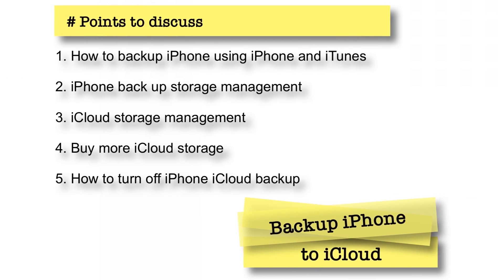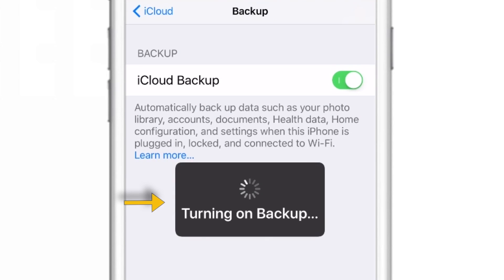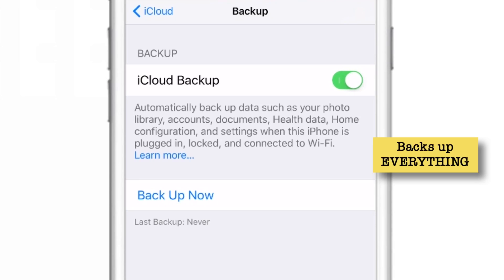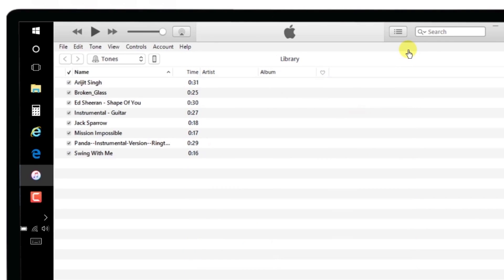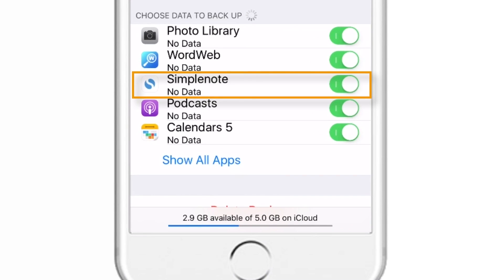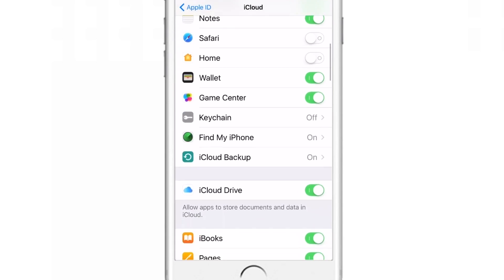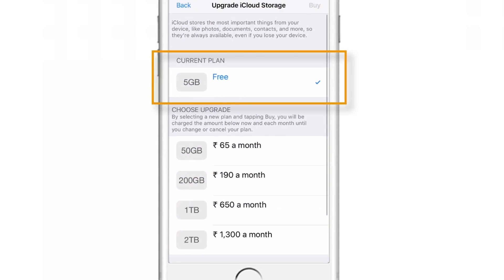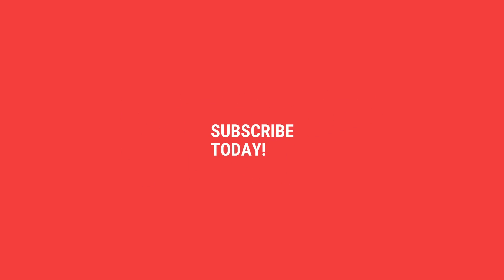How to backup iPhone to iCloud (with all important details!)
How to backup iPhone data to iCloud is the first question for most of the people purchasing a brand new iPhone and signing up for iCloud account. This video will show you how to backup iPhone to iCloud step-by-step. In this video I have covered how to backup your iPhone data using iPhone and iTunes. iPhone backup to iCloud account is required in case you want to restore iPhone from iCloud. This method is also applicable to know how to backup iPad or iPod to iCloud. This video help you to know how to backup iPhone 7, iPhone 7 Plus, iPhone 6, iPhone 6 plus, iPhone 6s, iPhone 6s plus and all other iPhones out there to iCloud. It is very important for all iPhone users to know how to backup data to iCloud to avoid the loss of data in case of uncertain situations. iPhone backup to cloud is pretty easy process and I have showed that in this video step-by-step. This video covers how to automatically backup to iCloud as well as backing iPhone to cloud manually.
In my next video, I'll show you how to backup iPhone to iTunes.

➤ How to backup iPhone data to iCloud using iPhone:

1. Launch Settings. Tap your NAME & tap iCloud.
(for iOS 10.2 or earlier, go to Settings, scroll down & tap iCloud.)

2. Now tap iCloud Backup.
(for iOS 10.2 or earlier, tap Backup.)

3. Turn the toggle iCloud Backup ON.

4. Now your iPhone will automatically backup to iCloud when you satisfy following three conditions:
- Device's screen is locked
- Device is connected to a power source
- Device is connected to a Wi-Fi network.

5. You can tap Backup Now to backup manually.

6. Now to check your backup regularly:
Go to Settings - your NAME - iCloud - iCloud Storage - Manage Storage, then select your device.
(for iOS 10.2 or earlier, go to Settings - iCloud - Storage - Manage Storage, then select your device).
The iPhone backup should appear in the details with the time & backup size.

➤ How to backup iPhone data to iCloud using iTunes:

1. Open iTunes & connect your device to your computer.
2. If a message asks to Trust This Computer, follow the onscreen steps.
3. Select your iPhone when it appears in iTunes.
4. Go to Summary Section - Backup Section - & select iCloud option under backup settings.

➤ How to turn the iPhone backup to iCloud account OFF:

1. Launch Settings. Tap your NAME, & tap iCloud.
2. Now tap iCloud Backup.
3. Turn the toggle iCloud Backup OFF.

➤ iPhone backup in iCloud account - Storage management:
1. This how to backup iPhone data to iCloud video also shows how you can control apps to be backed up to iCloud as per your preference. Enable/disable app specific backup in iCloud by heading over to Settings - your NAME - iCloud - iCloud - Manage storage - your iPhone.

2. You should delete old unnecessary backups to save some iCloud storage in iCloud account.

➤iCloud account - Storage management:

When you upload your iPhone backup using this how to backup iPhone to iCloud procedure, your iCloud account free storage starts filling up quickly. And some apps get access to iCloud Drive without your permission & start saving the data to iCloud Drive. Remove those apps if not required to be backed up. And to do that head over to Settings - your NAME - iCloud & scroll down to iCloud Drive section. Put the third party app toggles off, if you don't want them to save data to your iCloud Drive in iCloud account.

➤ Buy more iCloud Storage in your iCloud account:

In this video of how to backup iPhone to iCloud, I have shown you the procedure using 5GB of free iCloud storage & every iPhone with iCloud account comes with 5GB of free iCloud storage. If you need more iCloud storage, you can buy easily. Plans start at 50GB for $0.99 (USD) a month. To buy more storage on iPhone, launch Settings, Tap your NAME, & tap iCloud, tap iCloud again & tap Buy More Storage.

Here I share what I have learned so far and what I continue to learn through videos so that I can be of assistance in some way to improve your iOS user experience.